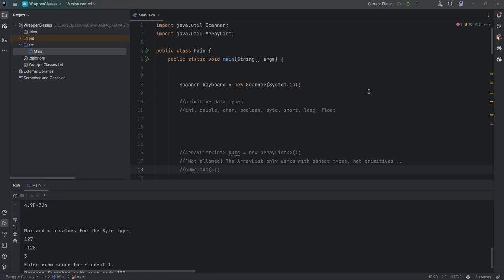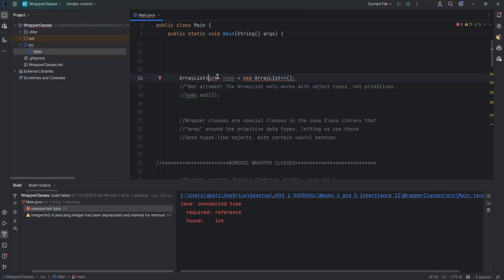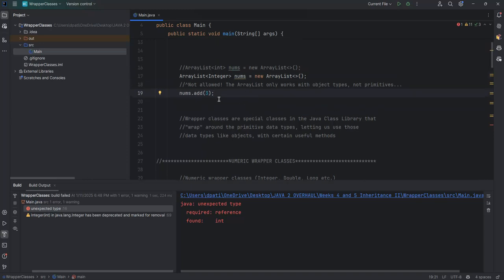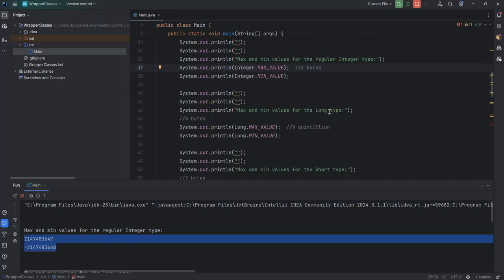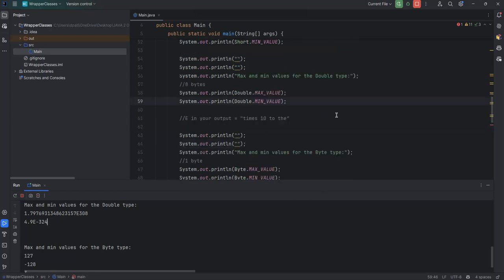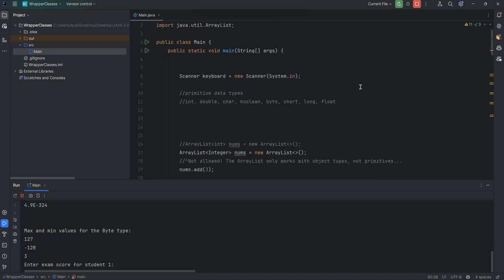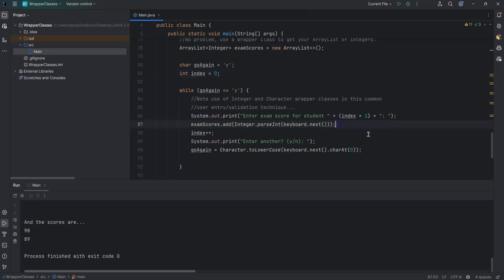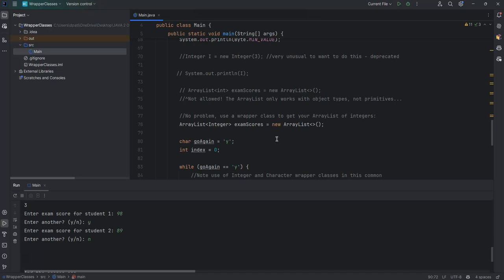Discussion of Wrapper Classes